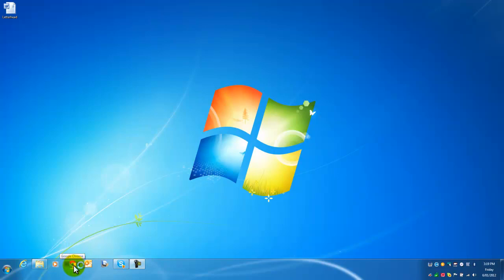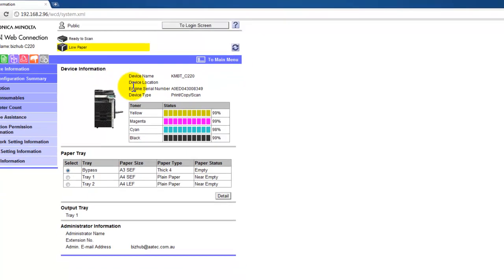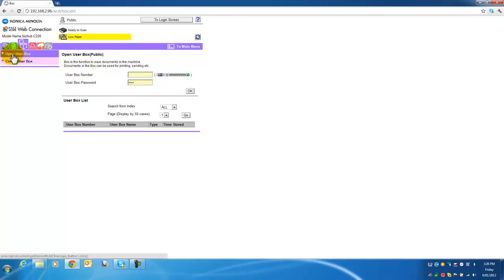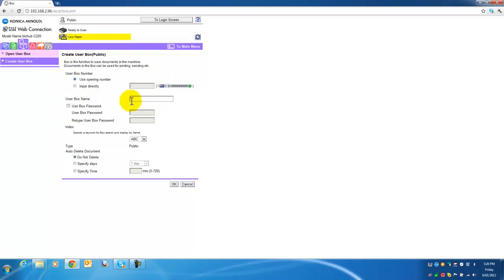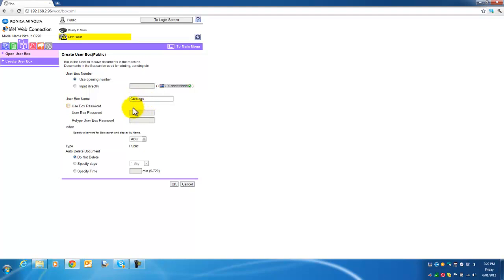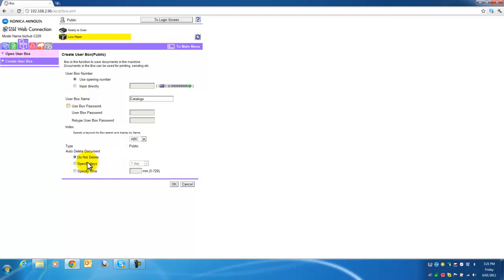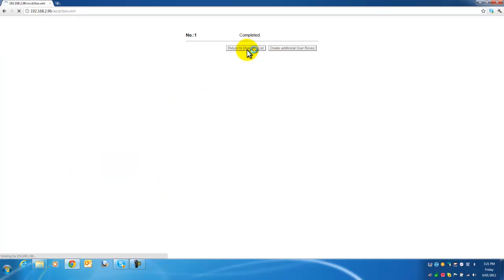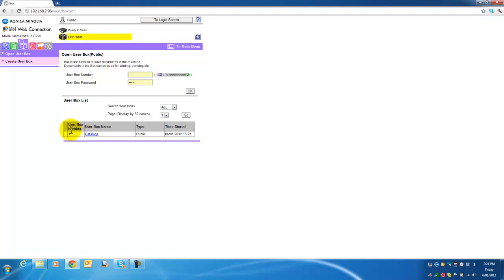How to Create New User Box on bizhub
How to Create New User Box on Konica Minolta bizhub Series